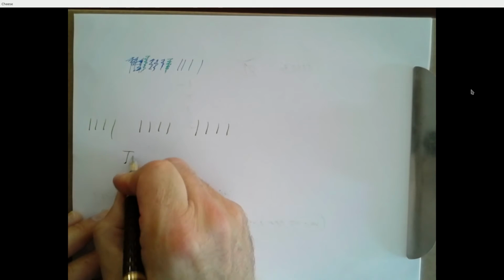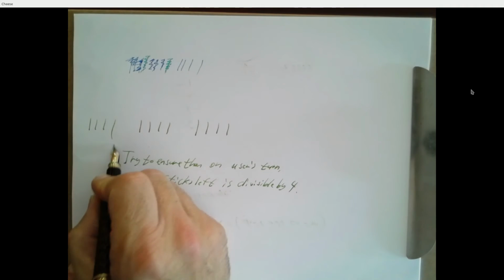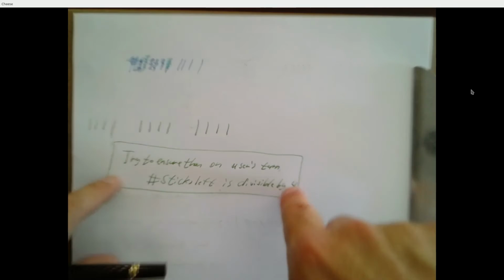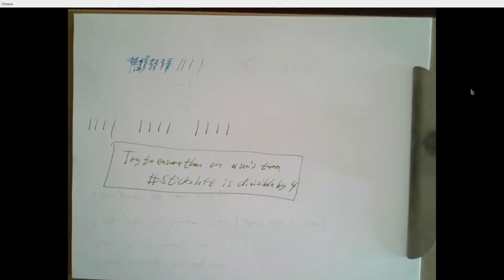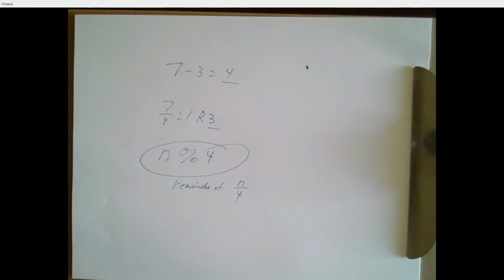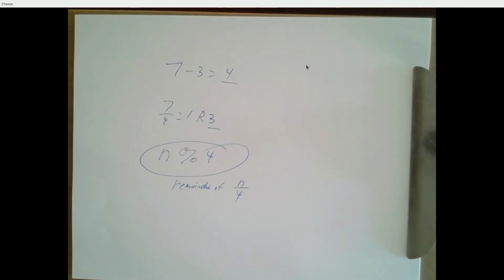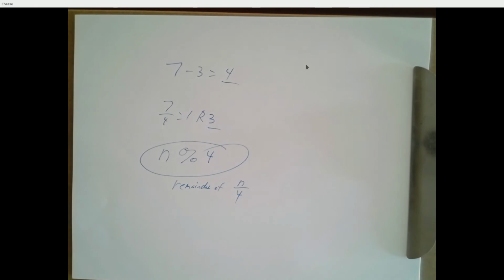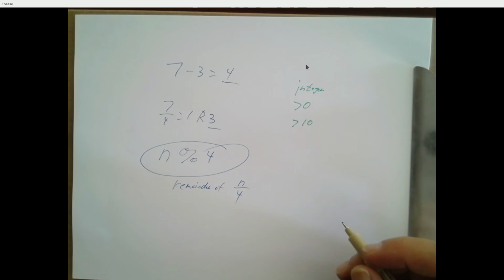CSE 224B 20180926